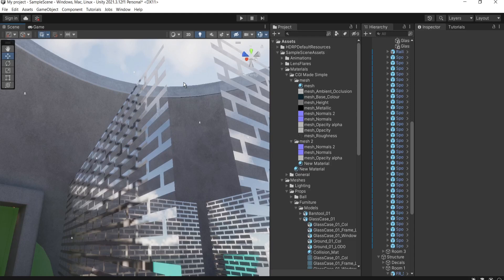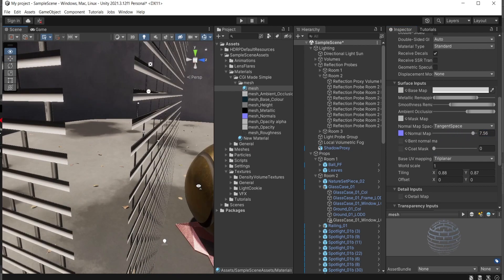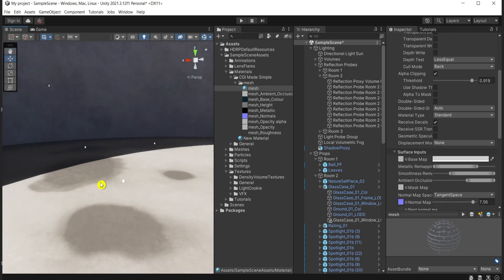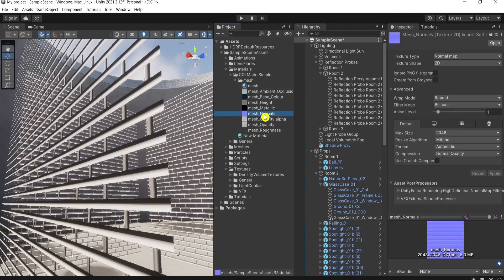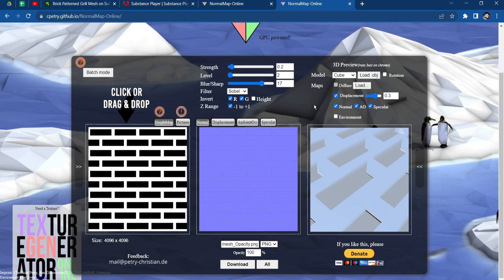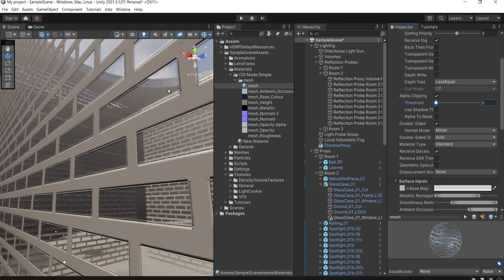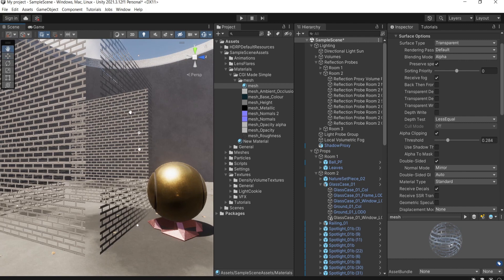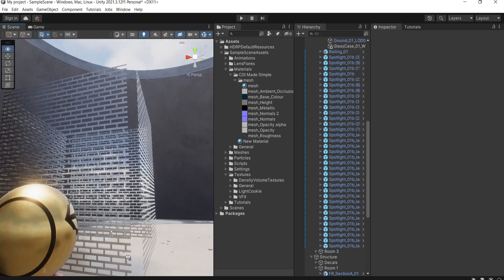🗑️ Best PERFORATED Mesh Hdrp Unity - Make FINE TOUCHES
🔥  Part 02 - Refine Your Work with Exquisite Details - Introducing HRDP Unity's Stunning Perforated Mesh

Are you looking to take your project to the next level? Enhance it with the finest touches that make all the difference. Introducing HRDP Unity's breathtaking perforated mesh—an exquisite addition that adds both beauty and functionality.

🔥Great online - Normal Map generator - find out in the video!

🔥Tip: In Photoshop - Black is a hole (you see through) and white is opaque/solid

Some keywords for searching this material:
metal with holes, metal grill, metal wire mesh, metal walkway, perforated metal sheet
Streckmetall, Gitterrost Metall, Perforiertes Blech, Wartungssteg Blech

⏱️ Timestamps:
00:00 - Part 01
00:09 - add a normal map
01:17 - alpha clipping
02:11 - double-sided option - what is it for?
03:18 - refine your own Normal maps
07:05 - Back then front option - explained
07:39 - COOL Reflections from the HDRI
08:32 - Textures ready to use for Patrons
08:44 - Outro - Support us on Patreon, Like & Subscribe